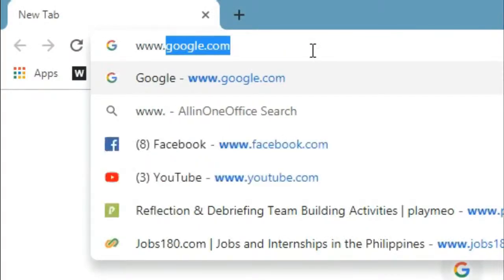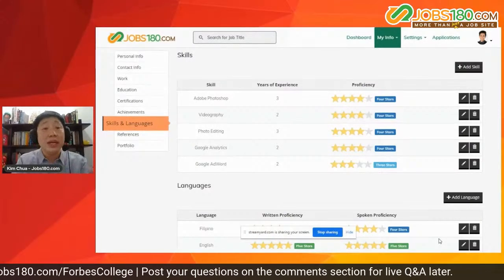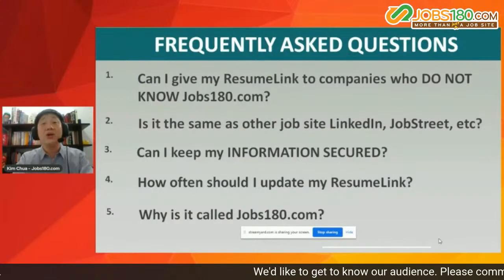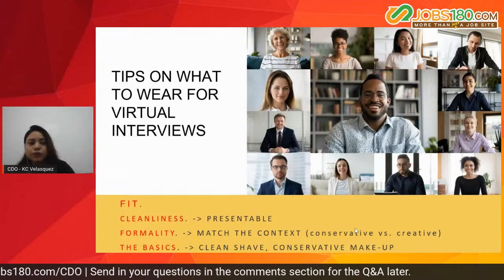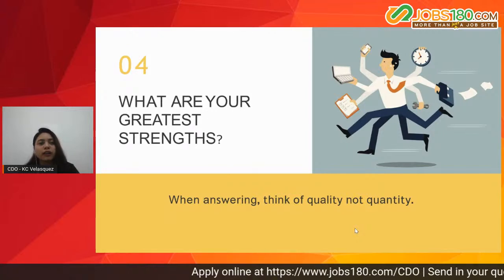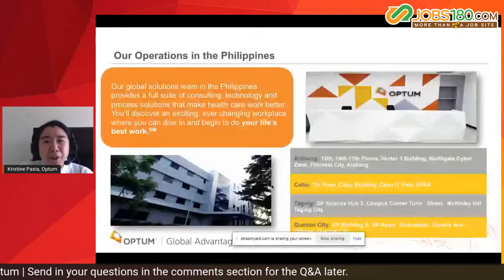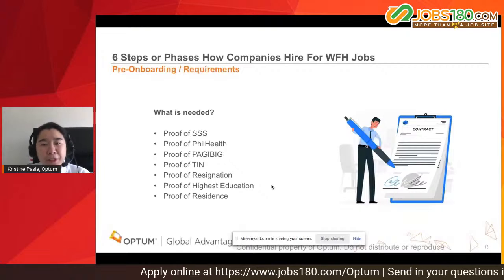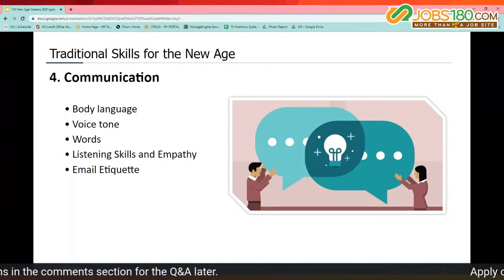Jobs180.com Marketing Me Live at Forbes College and Norzagaray College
Marketing Me Live at Forbes College and Norzagaray College

Topics:
Virtual Interviews by Ms. Kathy Claire Velasquez of CDO Foodsphere
Hiring for Work from Home Jobs by Ms. Reese Pasia of Optum
New Age Career Possibilities by Mr. Kerry John Miranda of VXI